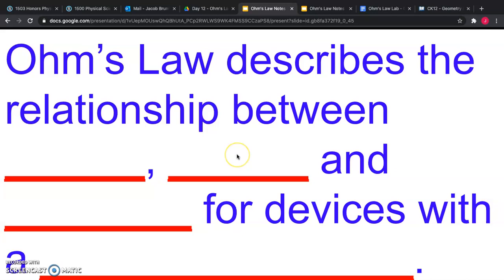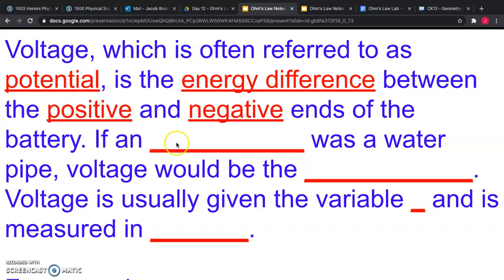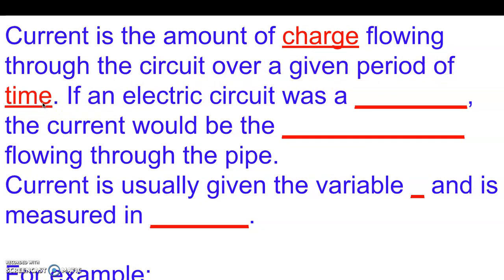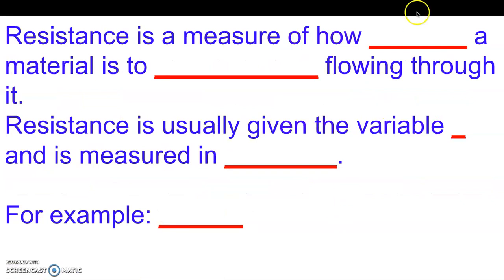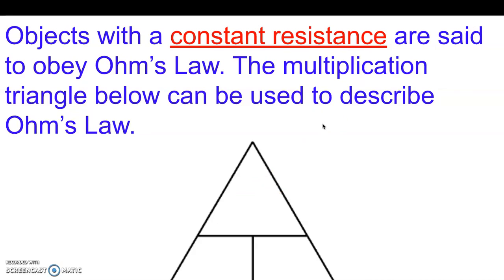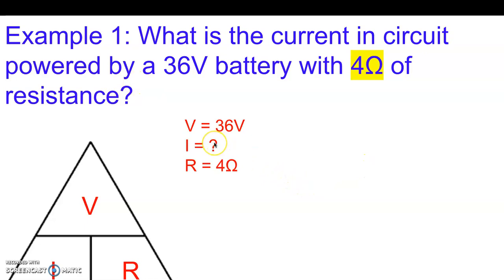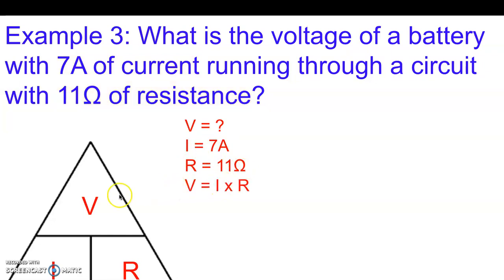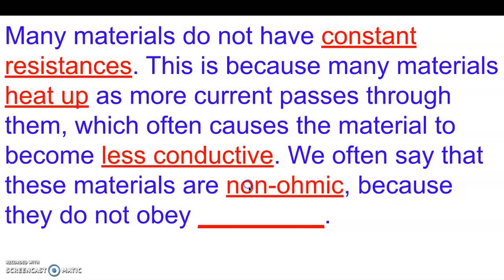Ohm's Law Notes